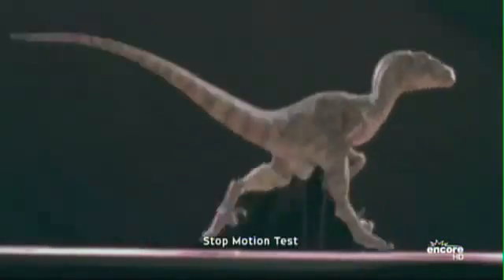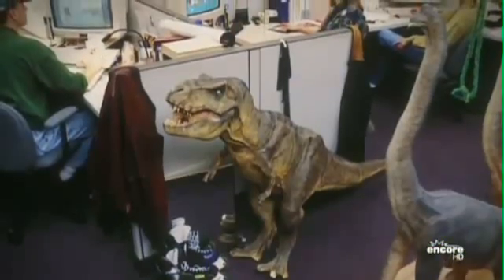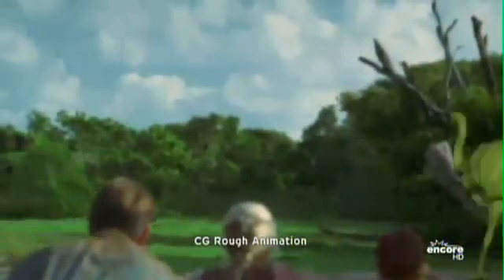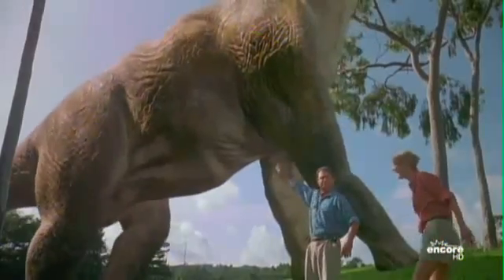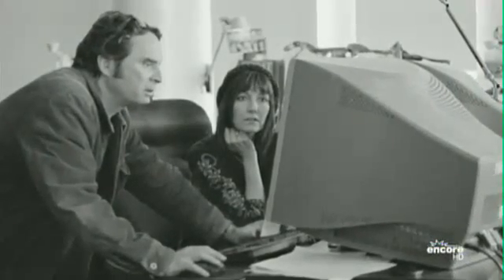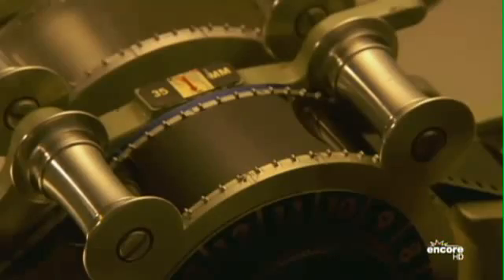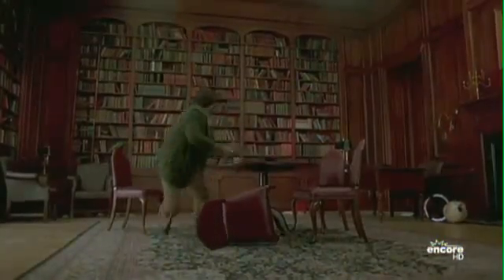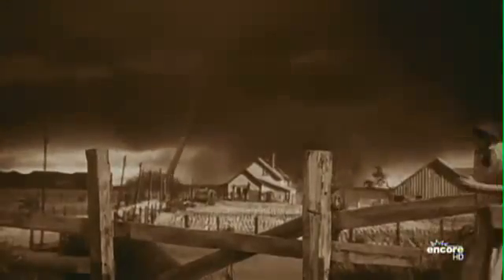ILM - Jurassic Park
A rare behind the scenes look at the digitally designed dinosaurs for Jurassic Park.

My editor is broke so I wasn't able to trim the end off, however they still mention Jurassic Park here and there, so enjoy!